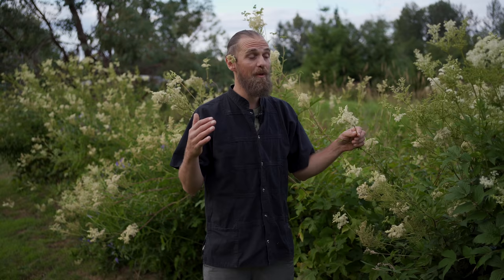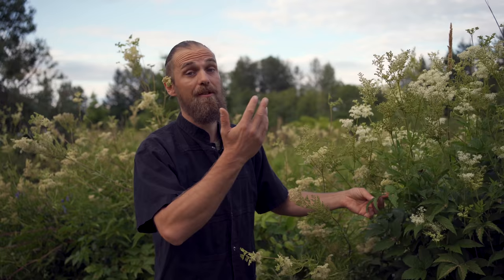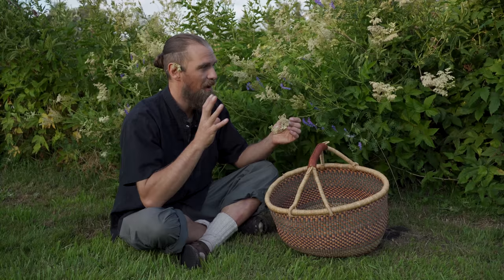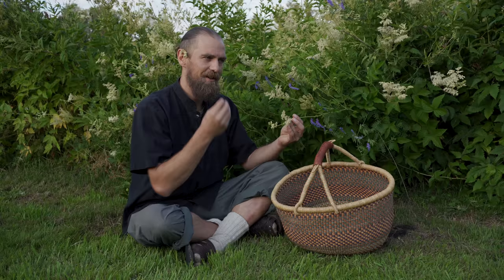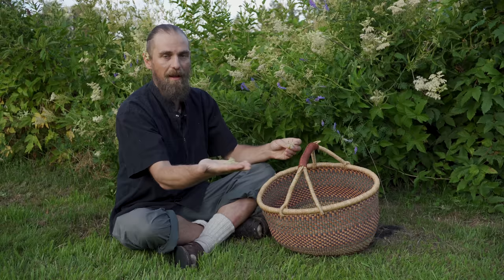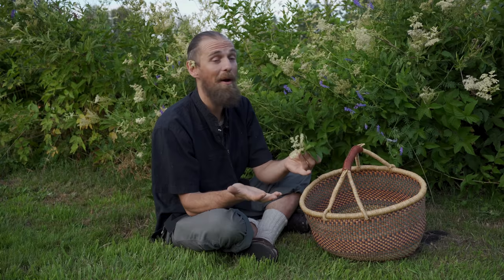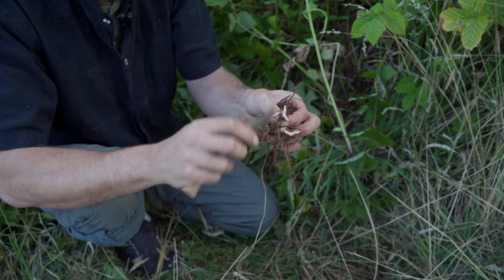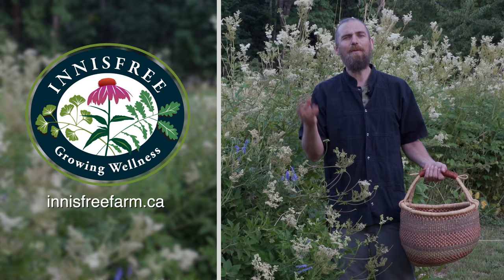Meadowsweet Medicine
Meadowsweet is one of the most useful digestive tonics I know of.
It is an all-time favourite of mine as a tea addition. Not only does it taste good, it has the ability to modulate both hypo and hyperacidity in the stomach as well as work with inflammation, pain, micro-biological imbalances and so much more.

Meadowsweet is Native to North/Central Asia and Europe, but it has naturalized throughout many parts of North America and is easy to grow a home garden.

Join me in a deep dive into the Queen of the Meadow (Filipendula ulmaria)
In this video you will learn about:
- Therapeutic Benefits
- Medicine Making
- Energetics
- Harvesting tips
- Ideal Habitat
- and many other interesting facts about Meadowsweet

Other Common Names for Filipendula ulmaria:
Bridewort, Meadow Queen, Meadow Wort, Pride of the Meadow, Queen of the Meadow, Lady of the Meadow.

Big Shout out to Innisfree Farm for hosting me and this Video.